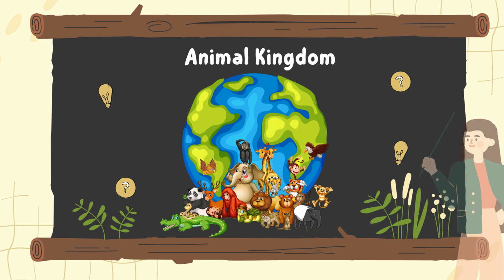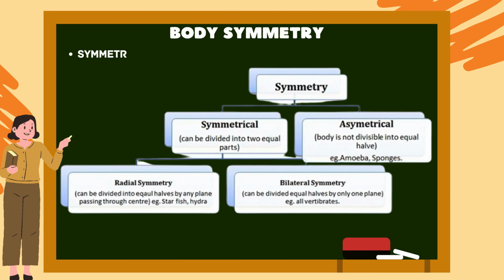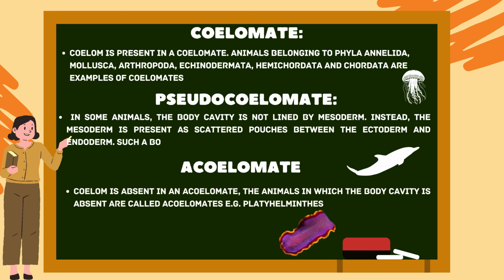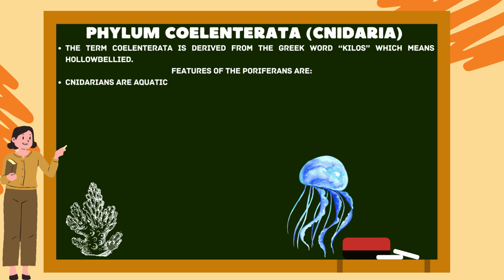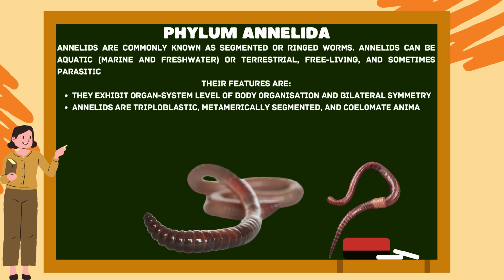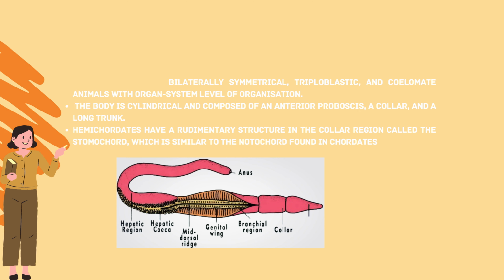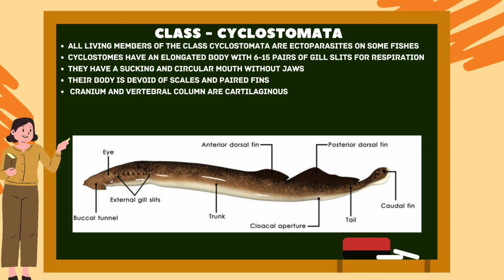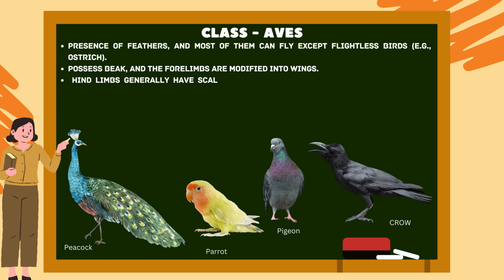ANIMAL KINGDOM| Class 11 Biology | ONE SHOT💯| WITH NOTES 📝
Animal Kingdom ! | Class 11 One Shot | NCERT Class 11 Biology | CBSE 2024

In this concise 16-minute video,## Class 11 Biology: Animal Kingdom

Prepare to be amazed by the incredible variety of animals that share our planet! In this chapter, we'll embark on a captivating exploration of the animal kingdom. You'll learn about the unique characteristics that define animals, how scientists classify them into different groups, and the fascinating evolutionary relationships that connect them all. We'll delve into the diverse body plans, adaptations, and behaviors that have allowed animals to thrive in a multitude of environments.

Get ready to unlock a world of knowledge and ignite your passion for biology! This adventure through the kingdoms of plants and animals is about to take flight!